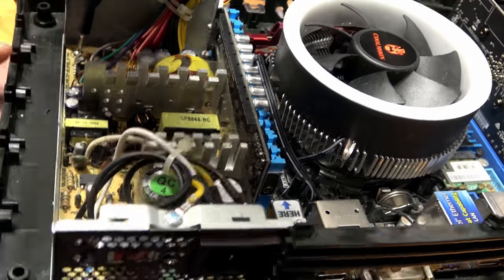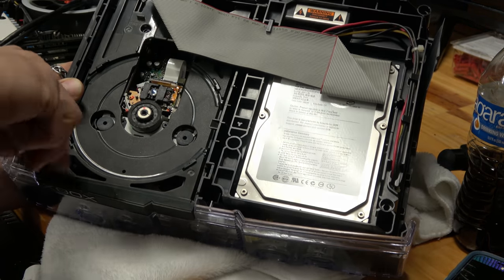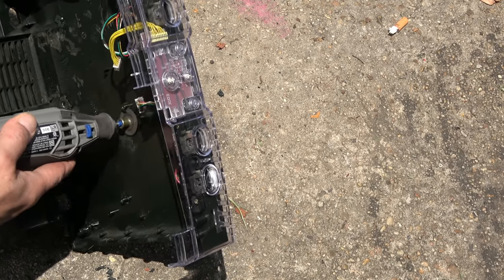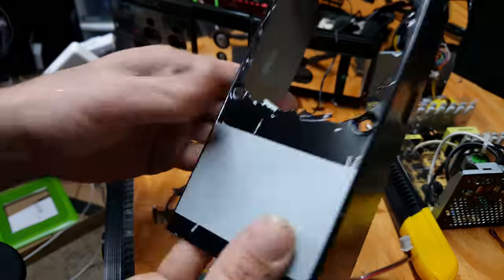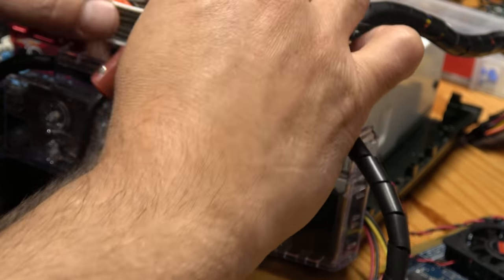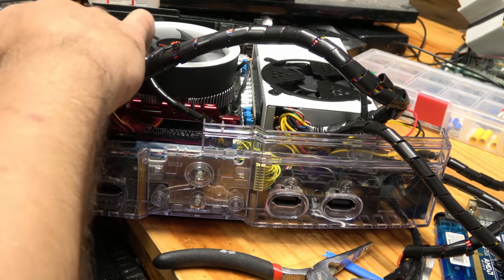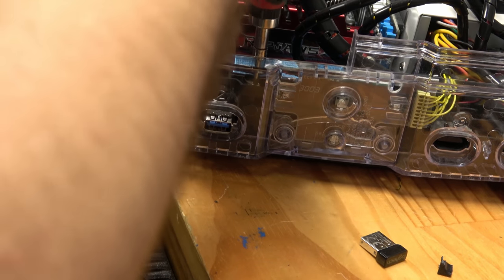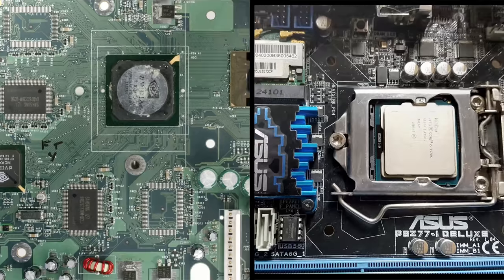I turned my old original Xbox into a gaming pc!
I modded an original xbox game console sometime back with a crystal clear ghost case. I always wondered what a computer would look like inside so i decided to tear down the xbox and replace the insides with gaming pc parts i found cheap or from around the house.

music from youtube library not in order

Iron Fist- by DJ Williams
A to the O- by Diamond Ortiz
As long as you love me- by Otis McDonald
Thud- by John Deley and the 41 Players
Motocross- byTopher Mohr and Alex Elena

Games tested where Fortnite and Just Cause 2

motherboard used in video Mini-ITX ASUS P8Z77-I DELUXE
cpu used in video Intel Core i5-3570K Quad-Core

Xbox Original GhostCase Kit - Crystal Clear by Ghost Case

6mm Spiral Wire Wrap Tube PC Manage Cable for Computer Car
 Cable Wire Cover Sleeve, 21M Length

2300RPM CPU Air Cooling, RGB CPU Cooler

Crucial BX500 240GB 3D NAND SATA 2.5-Inch Internal SSD

ARCTIC MX-4 - Thermal Compound Paste For Coolers

GIGABYTE GeForce GT 1030 GV-N1030D5-2GL Low Profile
2G Computer Graphics Card

 Please like,dislike,share,not share and
me out on instagram and twitter you can
see what im up to before i upload to YT.